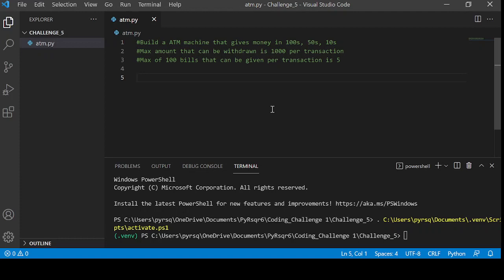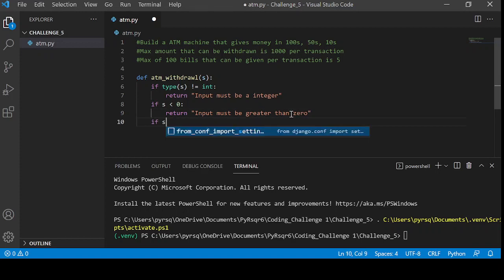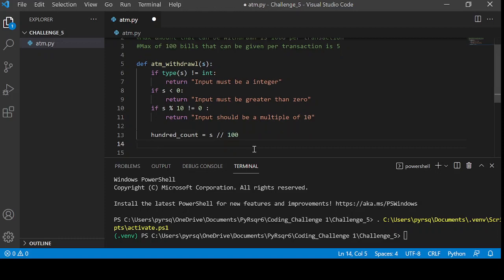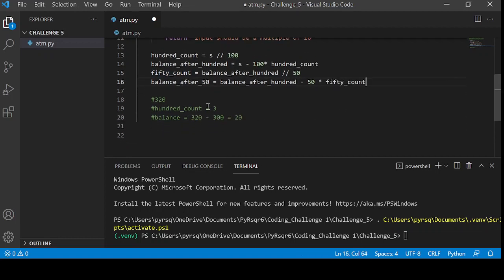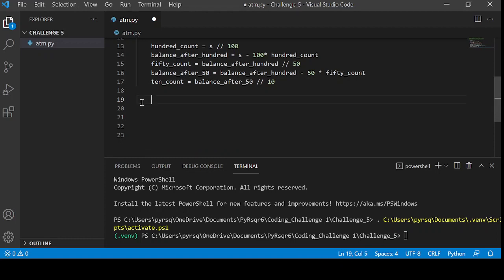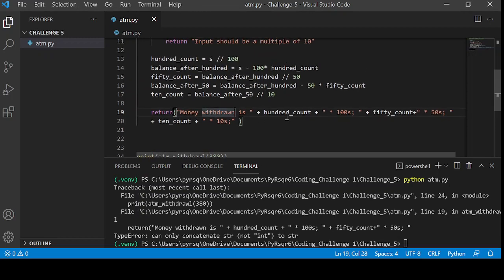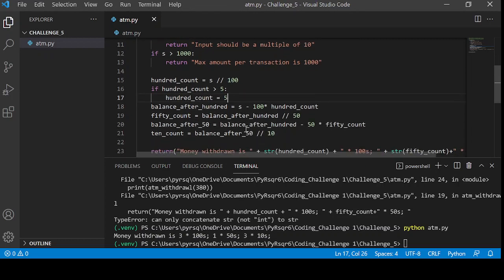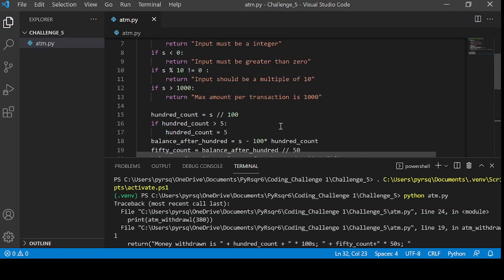Build An ATM Machine in Python | Python Coding Challenge | Beginners Tutorial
Hi All,

In this video, we build a simple ATM withdrawal functionality in python.

This would be useful to any technical interview test and we will do a walk through on how to solve the problem and what are the best practices while taking a technical test.